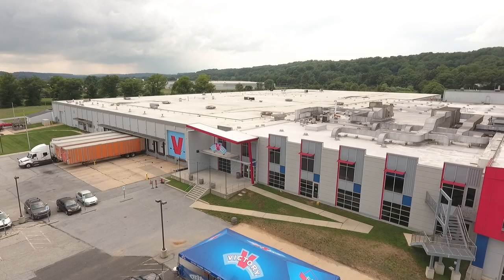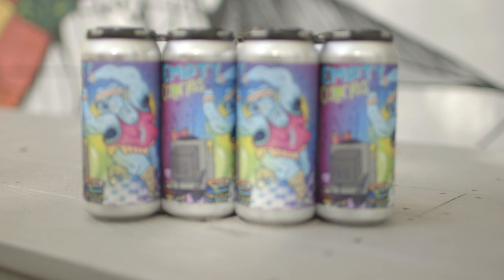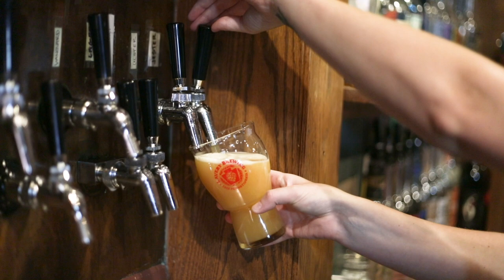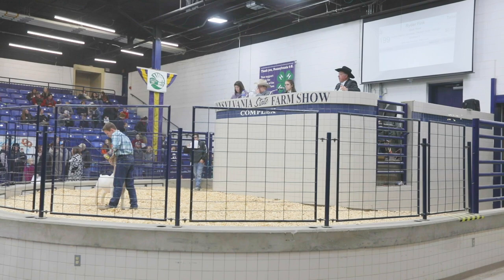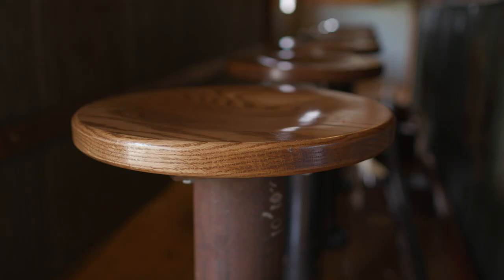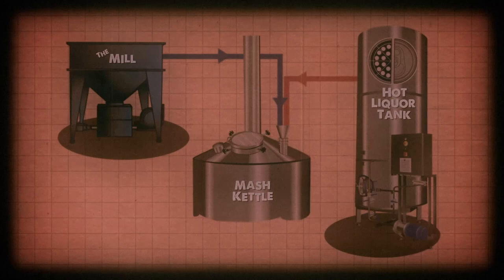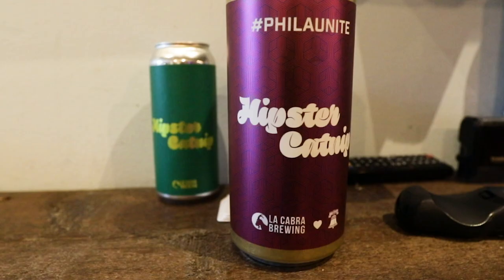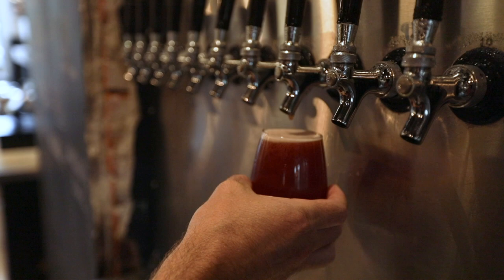Poured in PA: The Series Episode 10 "Beer, Pizza and Trains"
In this jam-packed episode we try low-calorie beers with flavor, visit the PA Farm Show, explore a train car brewery, learn how to brew, and shine our spotlight on La Cabra Brewing.

In this episode:
00:00 Low Calorie Beers with Victory Brewing, Free Will Brewing, VooDoo Brewery, ShuBrew, and  Lavery Brewing Company.
10:40 Pennsylvania Farm Show Beer Competition in Harrisburg.
16:05 Boxcar Brew Works, the Caring Cart, and Railcar Pizza in Dubois PA.
20:50 Brew a Beer! Class is in session with Pizza Boy Brewing.
23:22 La Cabra Brewing Spotlight.

Poured in PA began as a documentary project from GK Visual showcasing Pennsylvania’s craft beer industry. Poured in PA the film (2018) was featured at film festivals across the country, earning dozens of awards, including a nomination for a Mid-Atlantic Emmy.

While many breweries throughout Pennsylvania were part of the feature-length documentary, it was impossible to include them all. There were more breweries to visit, and more compelling stories to share. This evolved into Poured in PA: The Series, which allowed us to do just that.

Hosted by Danielle Hartman, each episode tells one or more stories related to Pennsylvania’s craft beer community. Our star-studded lineup represents breweries from every region in Pennsylvania!

We are excited to bring Pennsylvania’s beer industry into your home and we hope you enjoy the stories we get to share. Every episode viewers can expect: a look into the craft beer industry, fun ingredients, craft brewers, local breweries, some live music, road tripping across the state of PA to capture craft beer stories, community, with plenty of hops, grains, drafts, cans, bottles, and food!